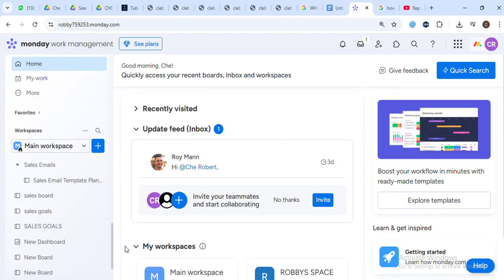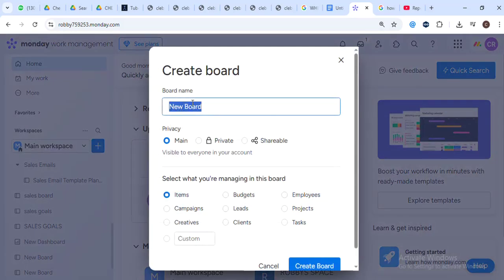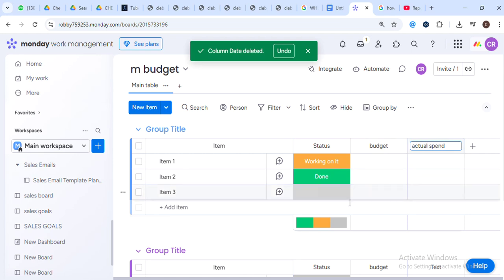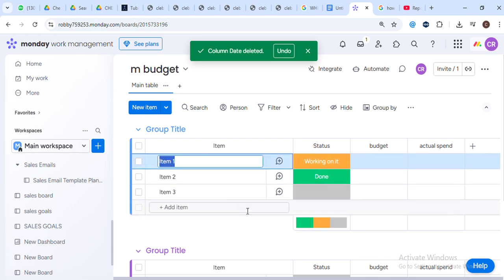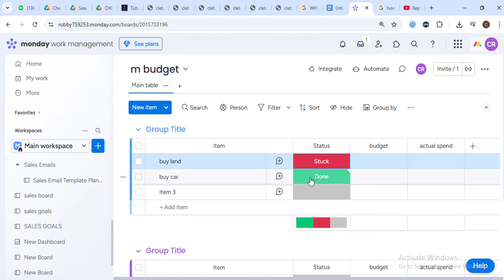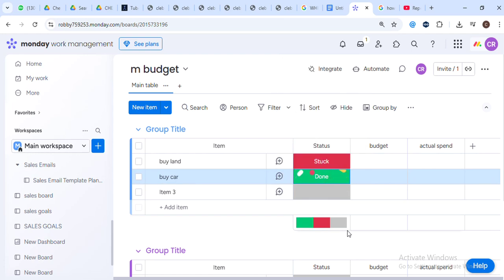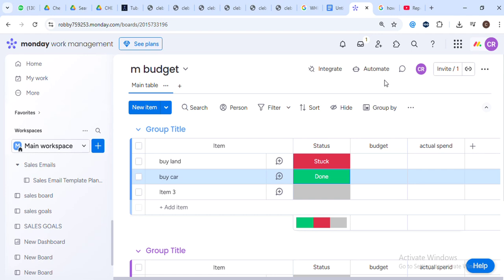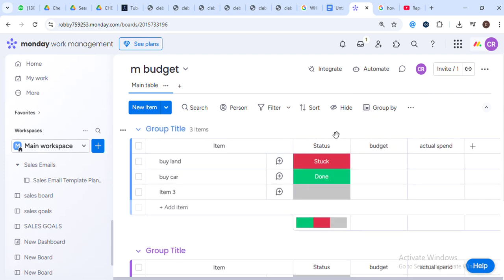How To Track Marketing Budgets On MONDAY.COM (Complete 2025 Guide)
Welcome to this comprehensive How to track marketing budgets in monday.com complete 2025 guide tutorial! In this detailed guide, I'll walk you through everything you need to know about How to track marketing budgets in monday.com complete 2025 guide.

 What You'll Learn in This How to track marketing budgets in monday.com complete 2025 guide Tutorial:
• Complete step-by-step instructions for How to track marketing budgets in monday.com complete 2025 guide

Whether you're a complete beginner or looking to improve your skills, this How to track marketing budgets in monday.com complete 2025 guide tutorial covers everything from basic concepts to advanced strategies. I've designed this guide to be easy to follow, practical, and immediately actionable.

 Why This How to track marketing budgets in monday.com complete 2025 guide Tutorial is Different:

 Perfect for:
• Beginners who want to learn How to track marketing budgets in monday.com complete 2025 guide from scratch

Questions? Drop them in the comments below! I read every comment and try to respond to as many as possible.

• Share with anyone who might benefit from learning How to track marketing budgets in monday.com complete 2025 guide